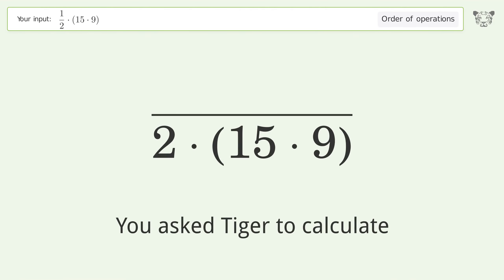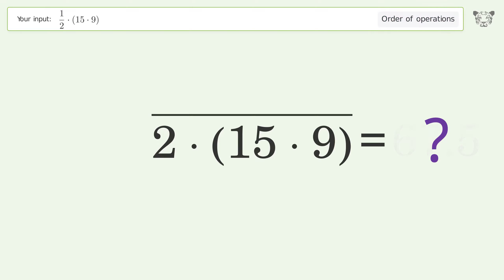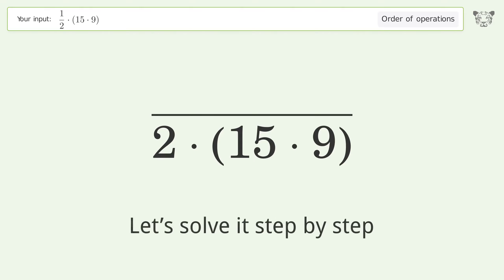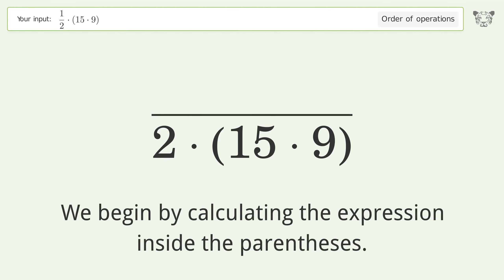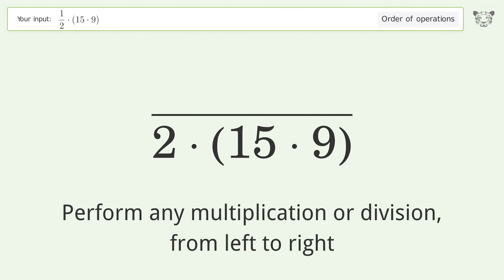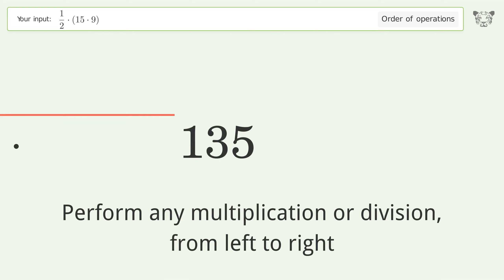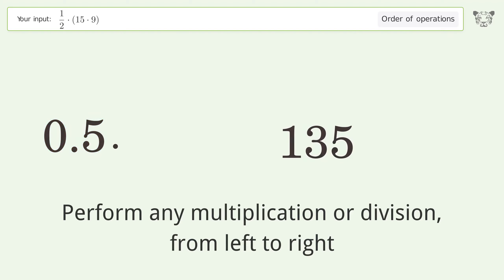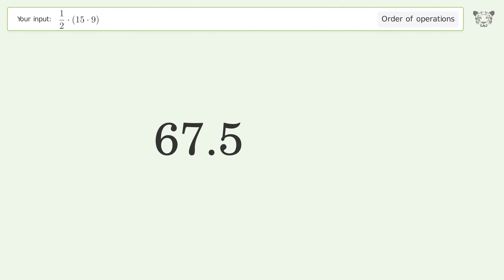Master Order of Operations: Solve 1/2*(15*9) Step by Step!